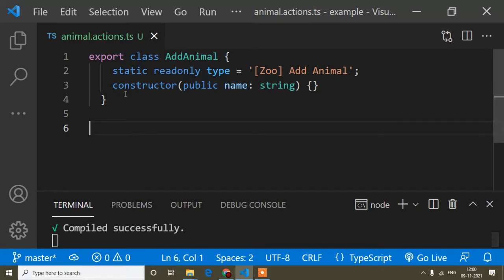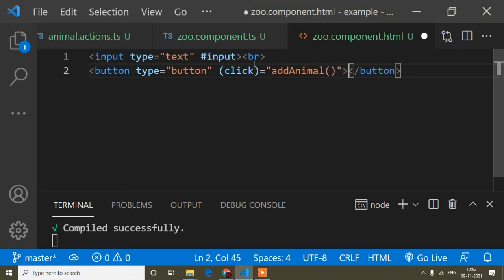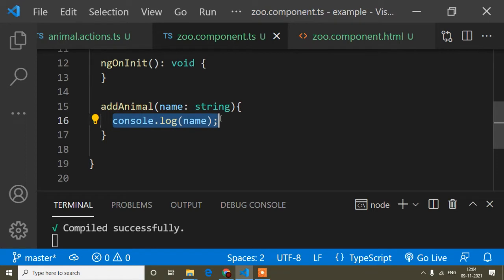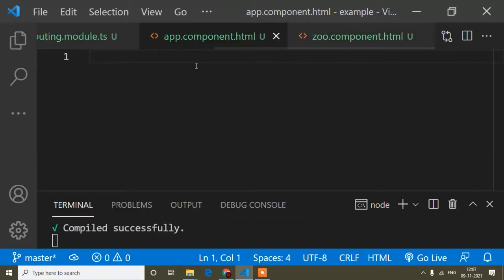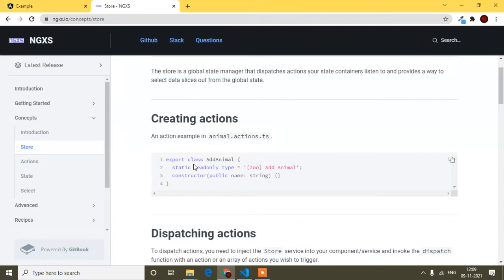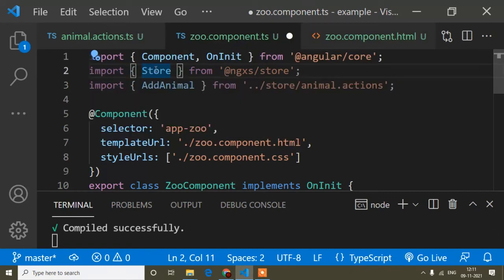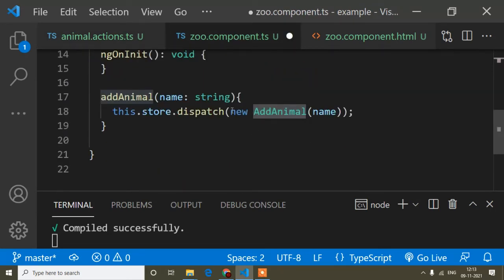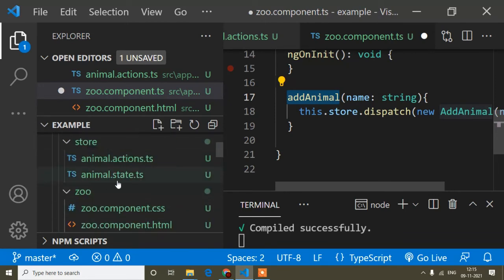How To Dispatch Action Inside Component || Actions In Ngxs || ngxs Tutorial || Ngxs Course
In this video I have shown how to dispatch action in ngxs. Action call in Ngxs. Ngxs Tutorial. Ngxs. Ngxs Course. Angular. Angular Tutorial. Angular Course. State Management In Angular. Angular State Management. Ngxs In Angular. What Is Action In Ngxs. Action in Ngxs. Ngxs Action example. Action example in Ngxs.